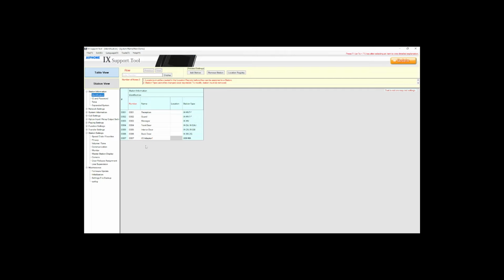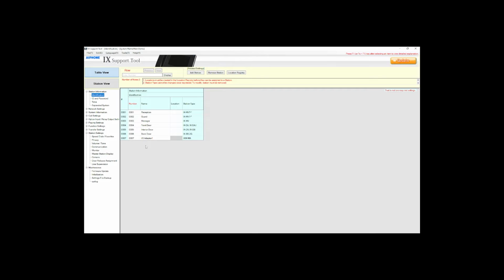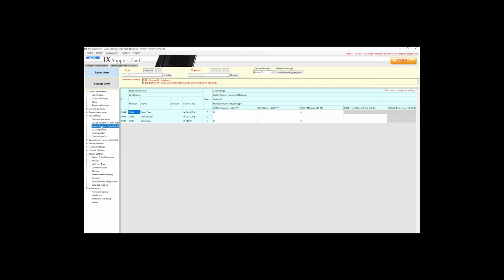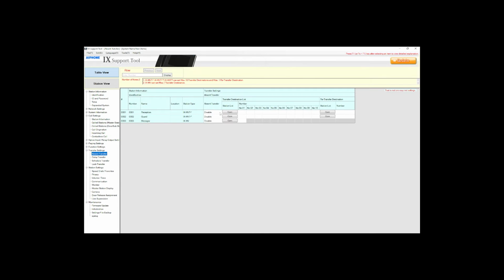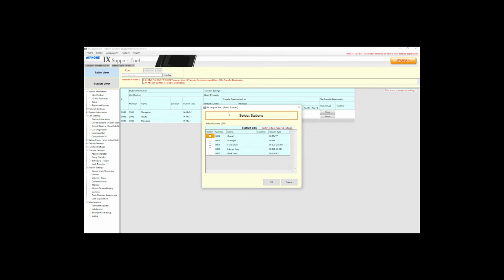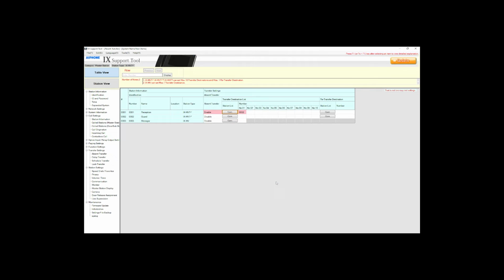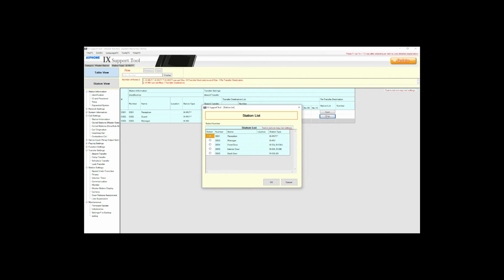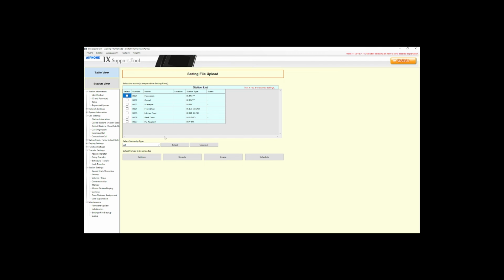IX Series Programming Episode 5: Absent Transfers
Episode 5 of a series of videos about IX Series programming. This episode covers how to set absent transfer for master stations.